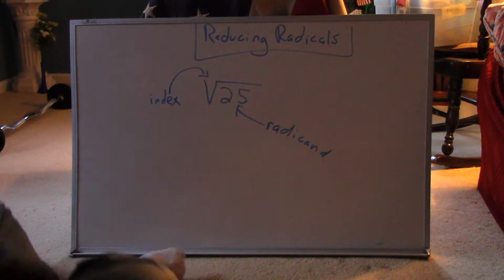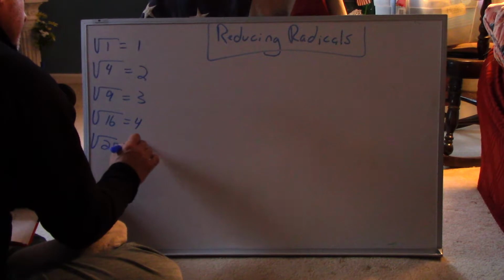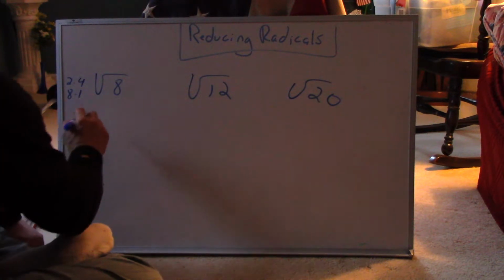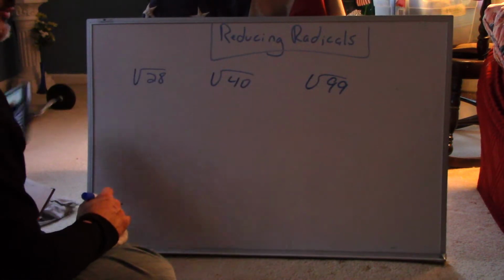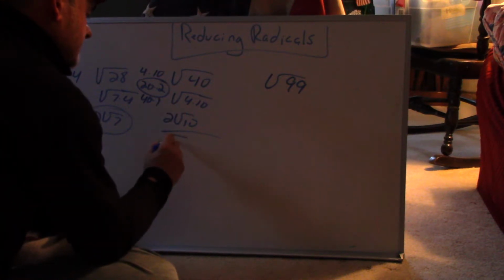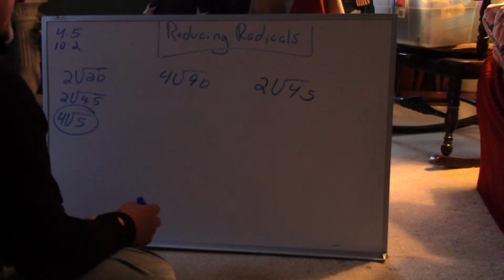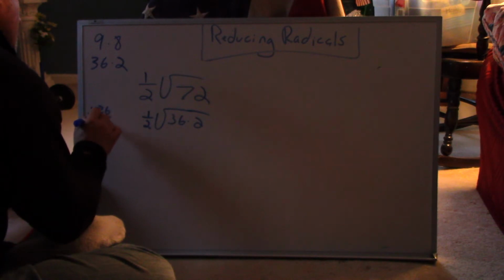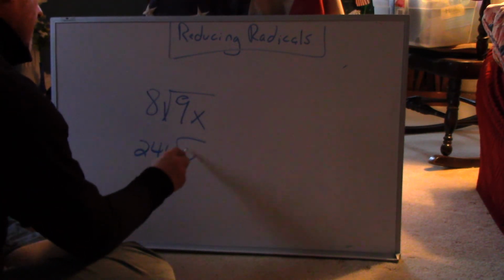Reducing Radicals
This video will show you how to reduce radicals.